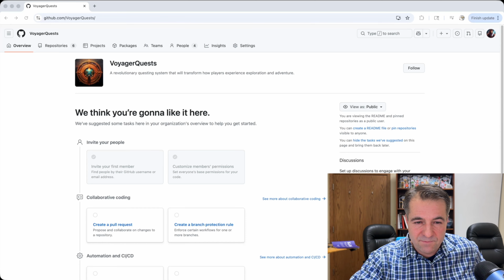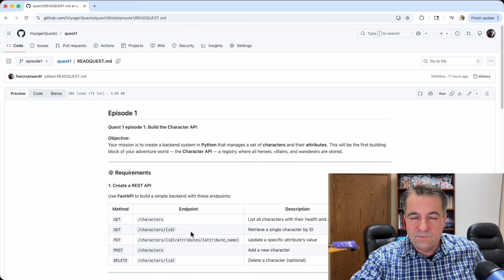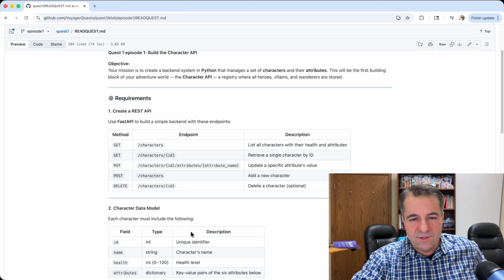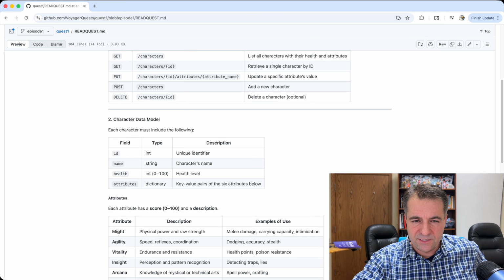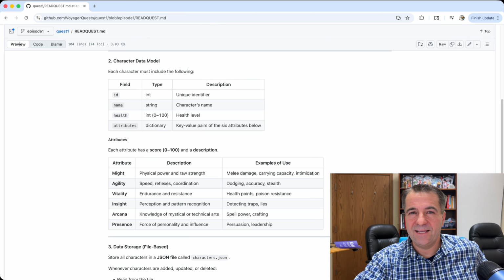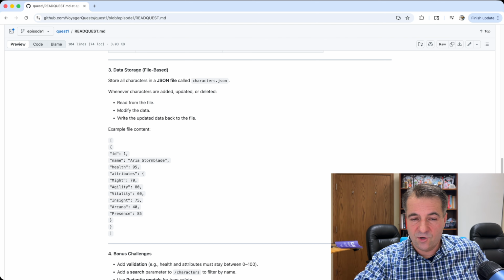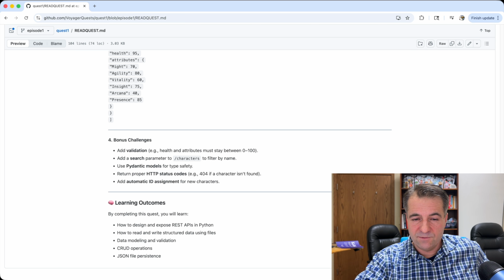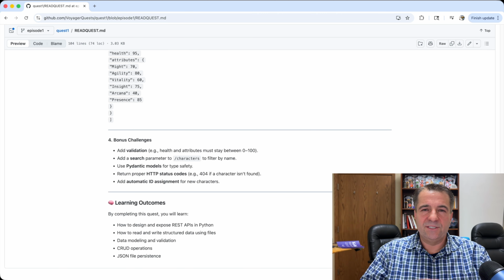Q1EP1a Journey into Clean Architecture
Quest 1 Ep. 1 a: Instructions
Ready to begin your adventure in backend development? In this first episode of Quest One, you’ll take on the challenge of building a Character API for a role-playing game using Python. This foundational project will guide you through creating, updating, retrieving, and deleting characters while storing data in a JSON file.

You’ll explore essential concepts like REST API design, data modeling, CRUD operations, validation, and structured data persistence. Along the way, you’ll define character attributes such as might, agility, vitality, insight, arcana, and presence—bringing your adventure world to life.

Head over to the VoyagerQuests GitHub repository to find the instructions and starter materials, then dive into the quest. Bonus challenges are included for those ready to level up their skills with features like validation, search parameters, automatic ID assignment, and proper HTTP status codes.

Good luck on your journey—and once you’ve completed the quest, check out the walkthrough video where the full solution is built step by step.